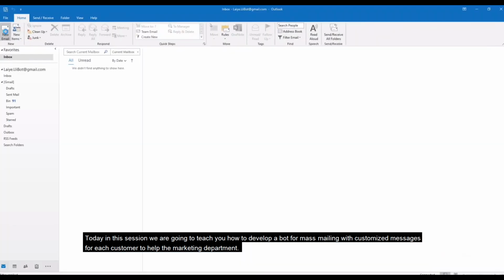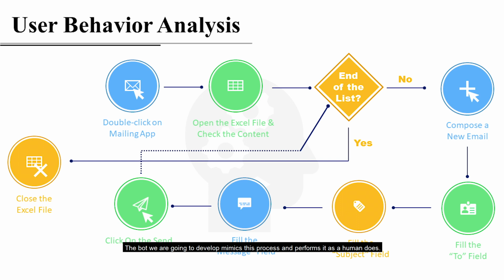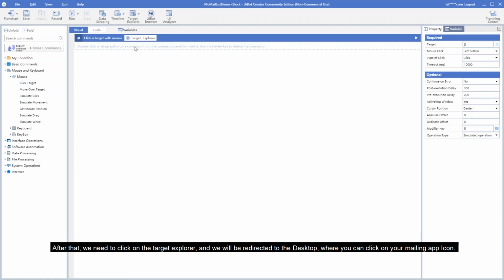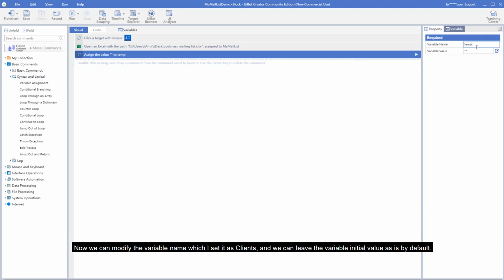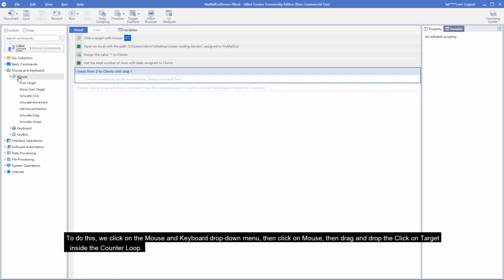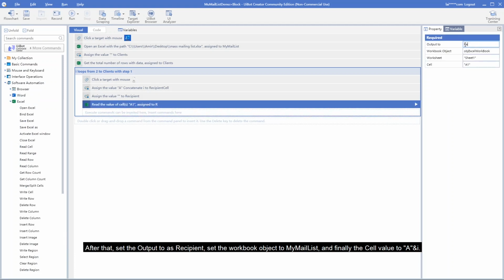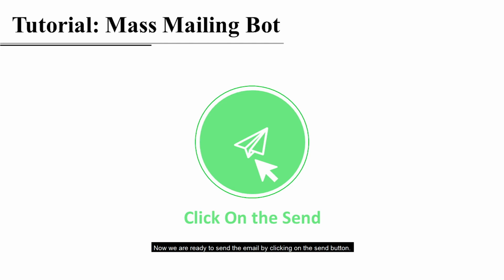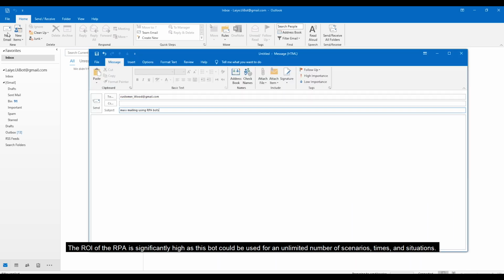Creator: How to create your mass mailing robot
In this video, we are going to walk you through the entire process of developing a mass mailing robot using Creator which could be used for the EDM marketing. Let's check this up.

You will learn from the video:
       1. User Behavior Analysis
       2. Tutorial: Mass Mailing Bot
       3. Demo: Mass Mailing Bot